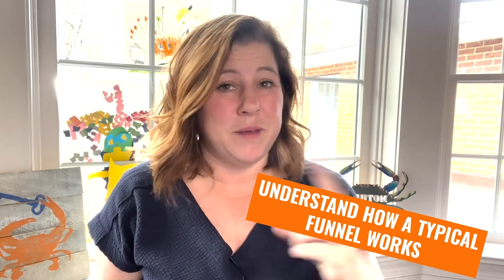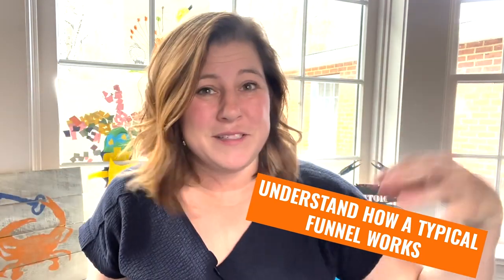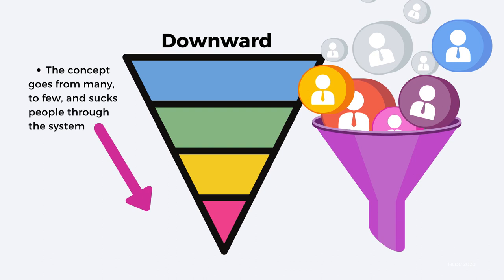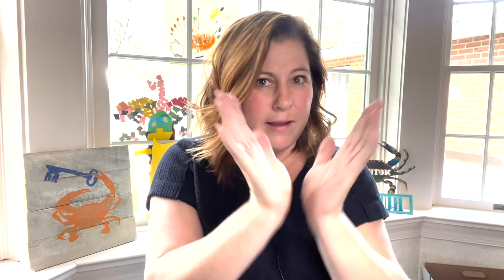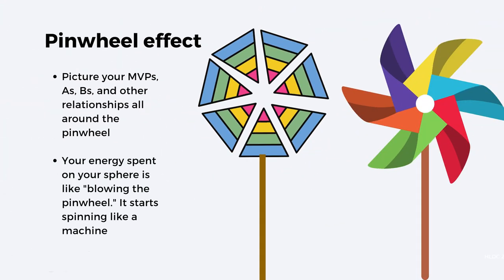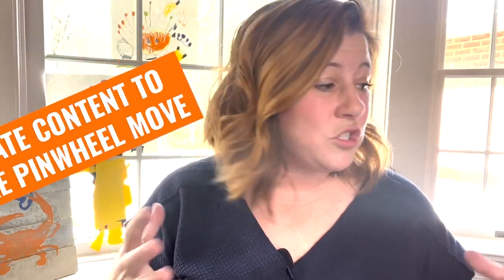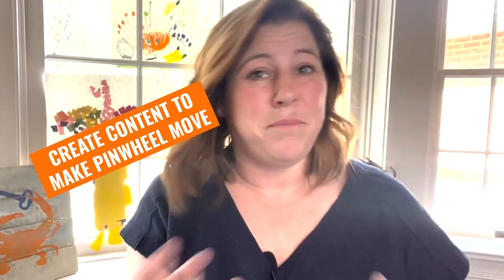THE MARKETING STRATEGY for real estate agents YOU'VE NEVER SEEN🔥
When a marketing strategy for real estate is so good it doesn't even feel like marketing. This plan takes real estate lead generation and turns it into an organic system that layers into your life.

Real estate marketing allows us to show solutions to problems before buyers and sellers even know they exact.

The right real estate marketing plan allows you to STAND OUT among a sea of agents while using real estate marketing ideas that focus around your sphere.

Let's dive into social media marketing for real estate agents that involves your sphere of influence and how to pour energy into those people first. Social media for REALTORS ® includes making content that attracts sellers and buyers. When you can be hyper specific on topics and locations, social media for real estate agents becomes so much easier. If you don't know what to post about, social media marketing for REALTORS ® starts with your current and pas clients. Focus your content around what's already happened, what you already have experienced. Let's take social media for REALTORS 2022 amazing.

With social media marketing real estate has never been more simple, once you have clarity on how to do it!

My name is Alisia Krastel, and I’m a mother hustler, with 3 kids and 2 businesses, which is why I NEED to leverage content creation.

I'm an EXP Realty Maryland agent, yet have worldwide connections and can sponsor any agent in any location - as long as we are a good fit.

The EXP  REALTY business model has been life changing for me, yet it IS NOT FOR EVERYONE!

😀 🔥🔥🔥🔥🔥Wanna chat and see if it's a good fit?

If you'd like to know how to join EXP REALTY here's the or message me and I'll answer any questions you have.

Partner with me at EXP: alisiakrastel.exprealty.careers/

Need help with content? Join my Content is Leverage group for free

Alisia Krastel, REALTOR ®
137 National Plz 300 | National Harbor, MD | 20745
Say hi on social: